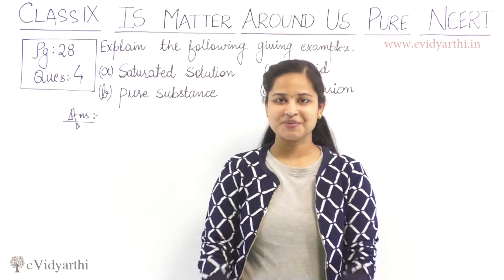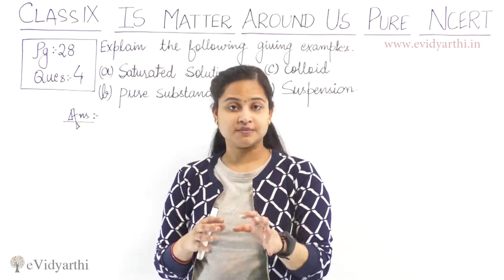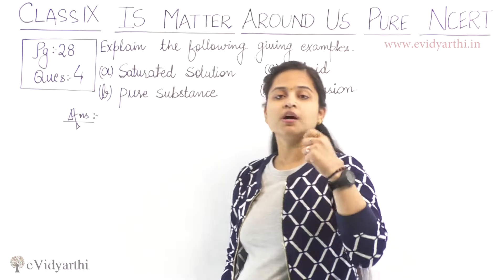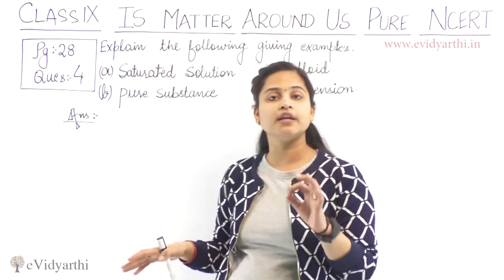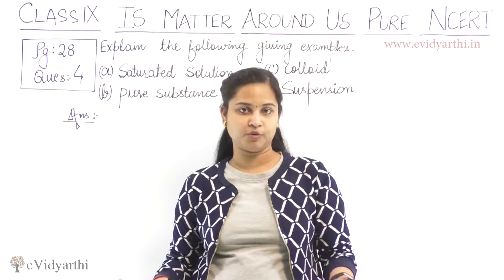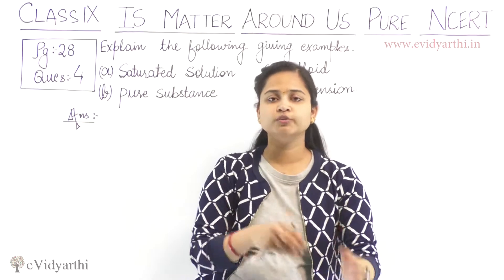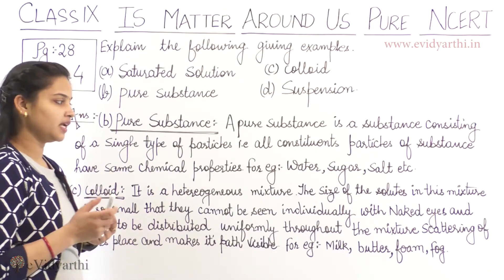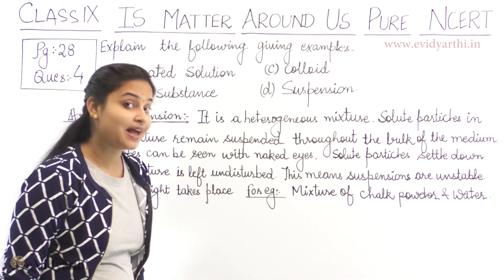Q. 4 - Page 23 - Is Matter Around Us Pure - Science Class 9th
✔️ Class: 9th
✔️ Subject: Science
✔️ Chapter: Is Matter Around Us Pure
✔️ Topic Name: Q. 4 - Page 28

0:00 Question 4